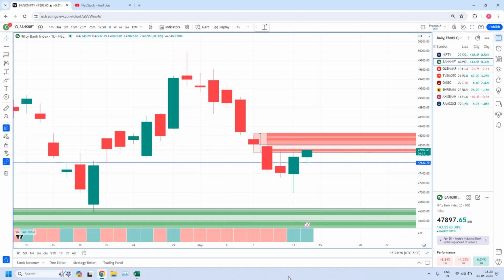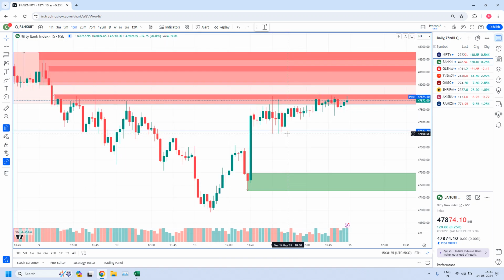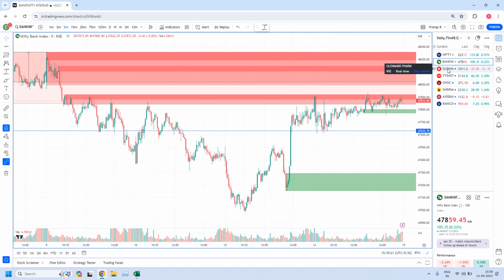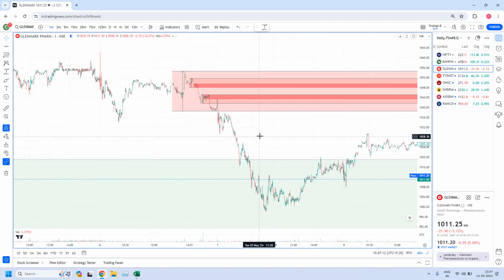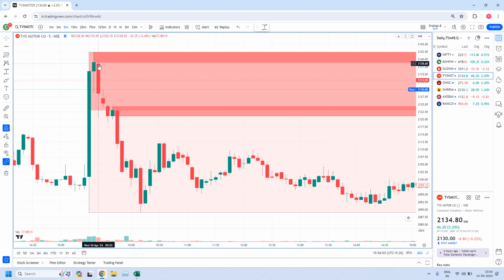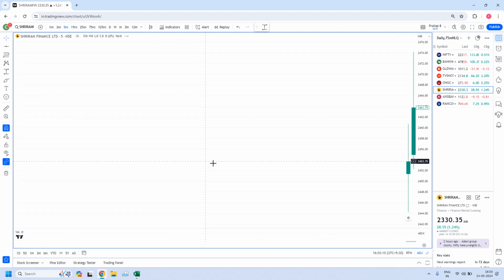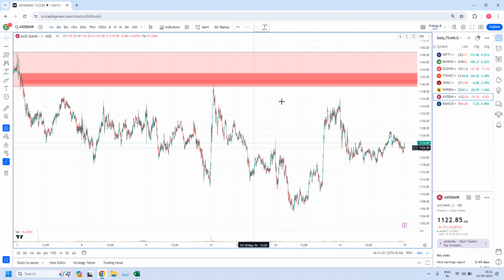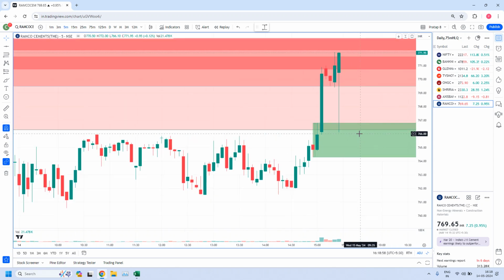High Liquidity (HLQ) Demand & Supply Zone Analysis (14-May-2024)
1. Performance of High Liquidity (HLQ) Zones generated in previous day's report
2. Useful learning till the last stock in this video